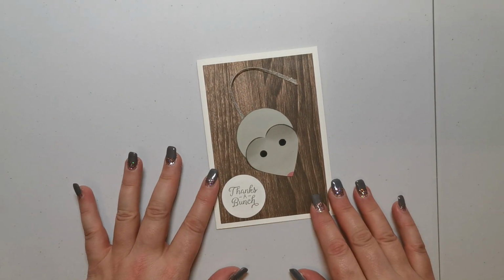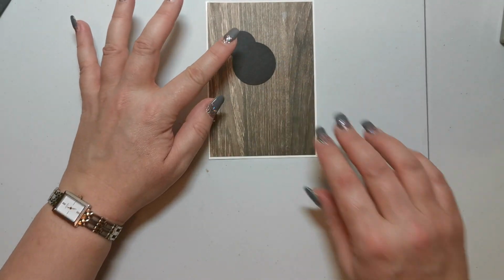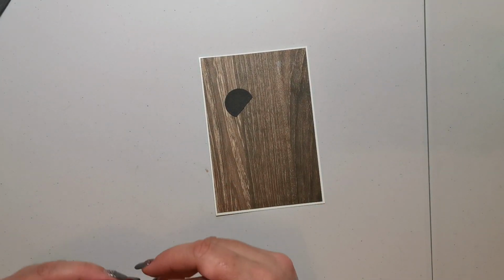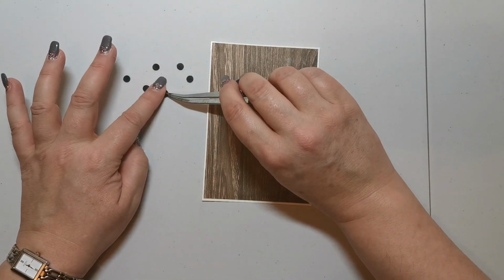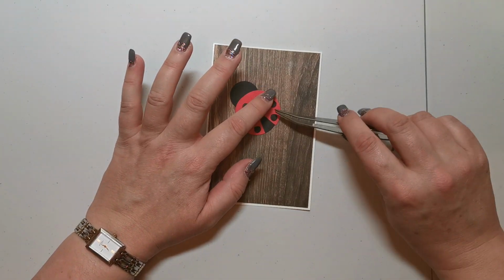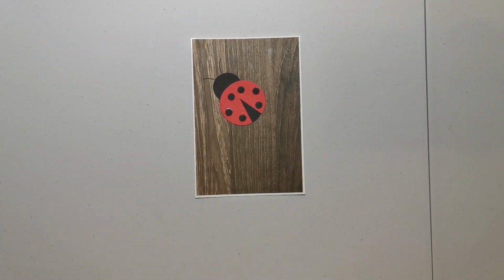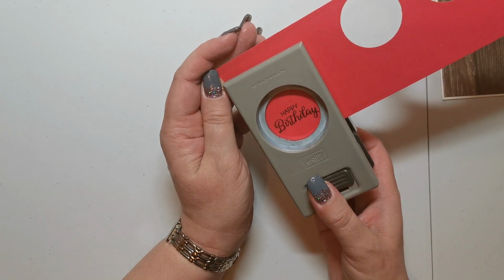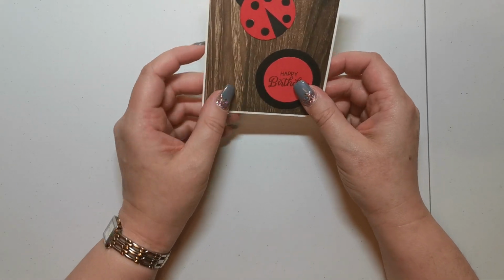How to make a Ladybird using Stampin' Up Punches - Punch Art part 2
Here's the link to my blog with all the details of products I've used